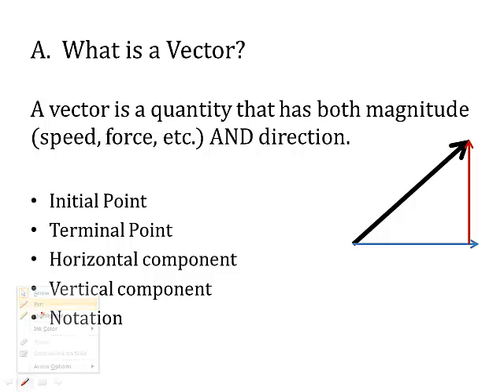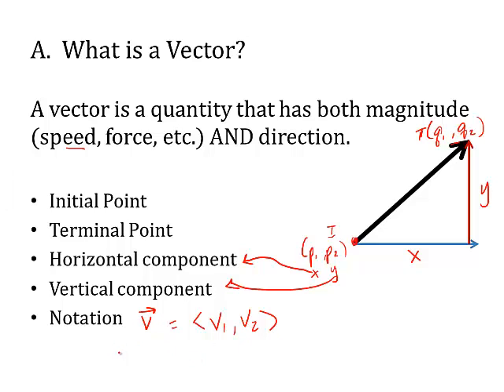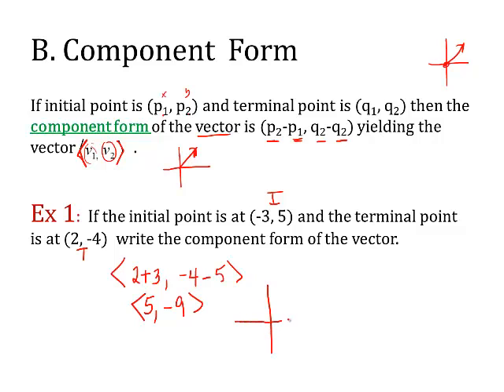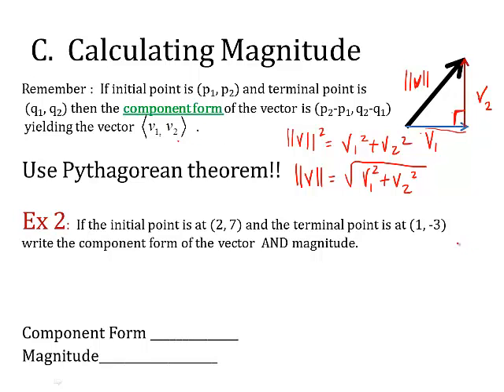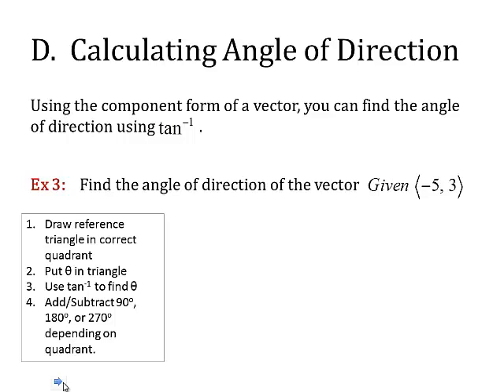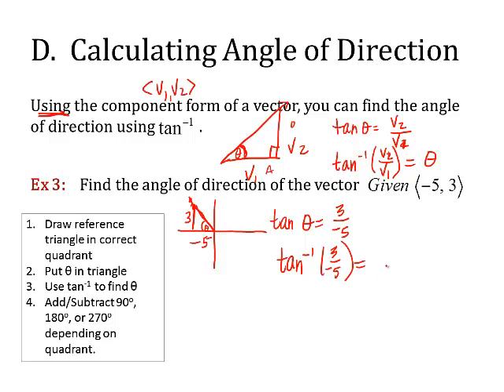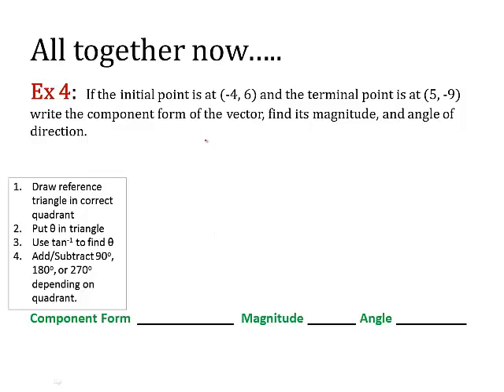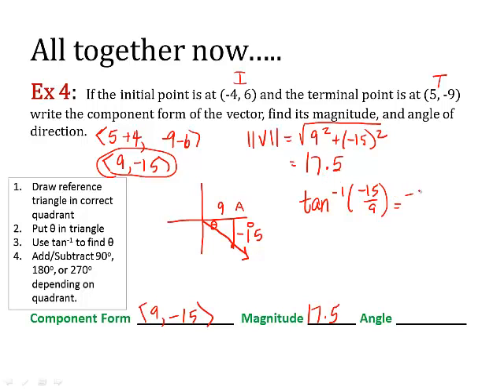Vector Operations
Component form of vectors, magnitude and angles